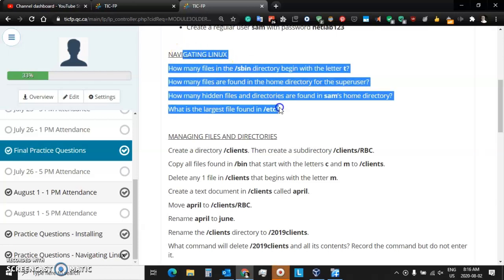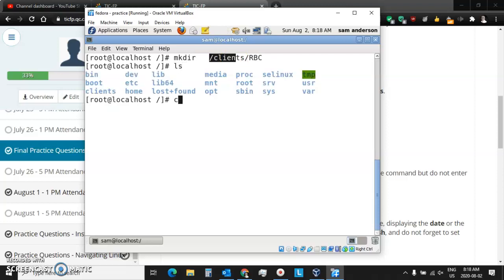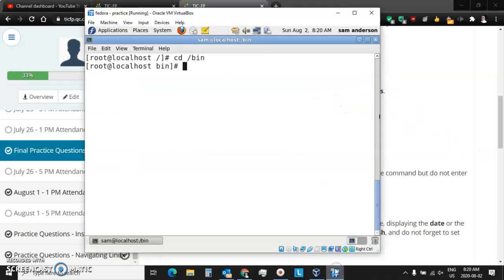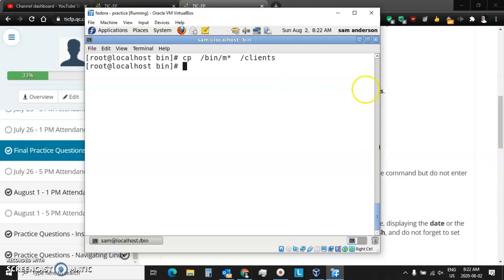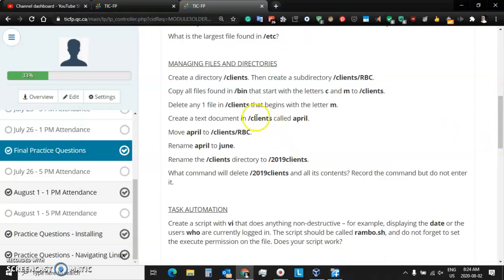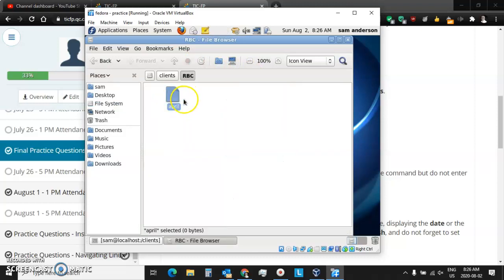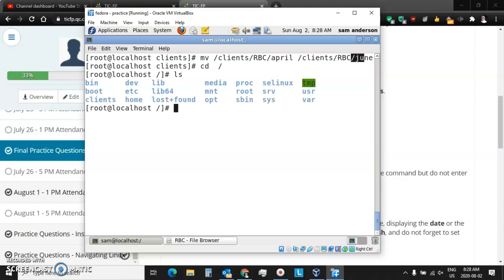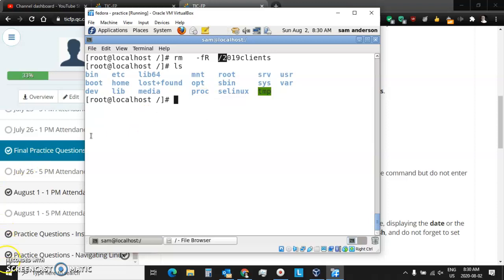Practice Questions - Managing Files and Directories